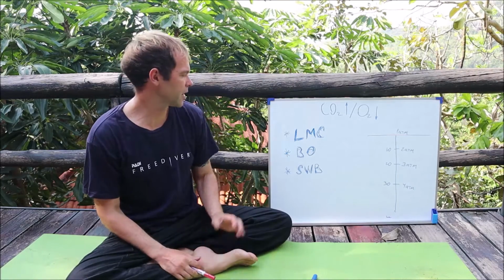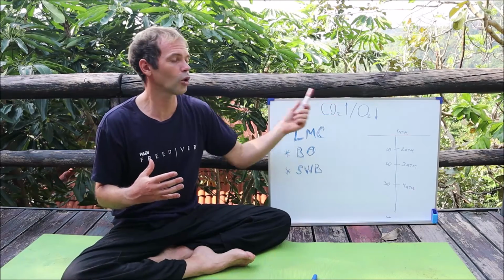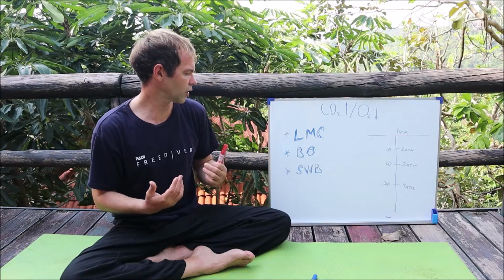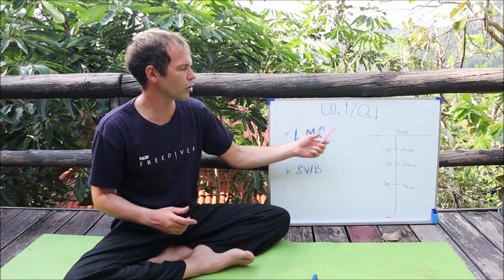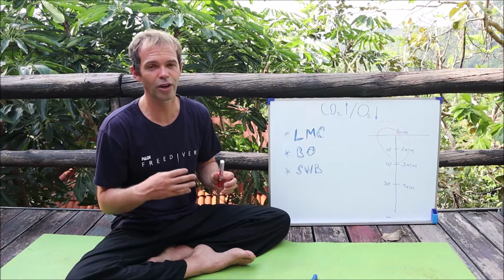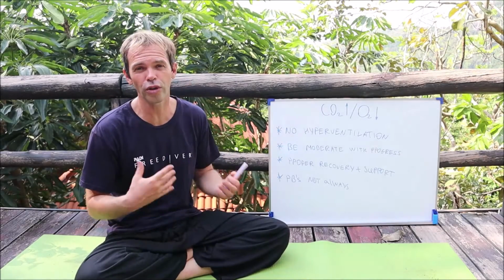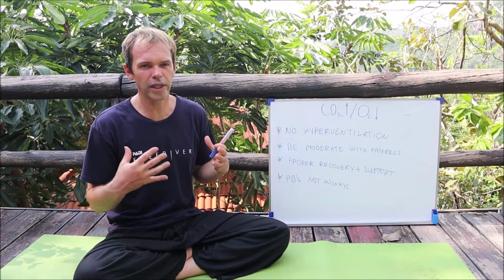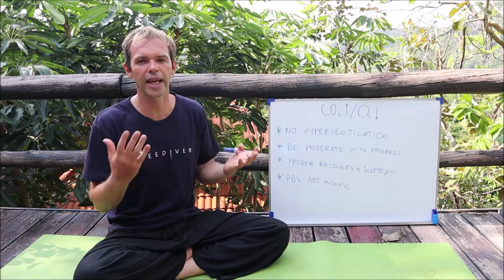Beginner's Guide To Freediving Black Out: Learn How To Avoid It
Make sure you know what is a Freediving blackout, how to avoid it, and how to deal with it before you start any Freediving training.

* Don't do hyperventilation
* Be conservative with your progress
* Do recovery breathing after every breath hold

The general idea of how to train STA for beginners

We are the first PADI Freediving school on Ko Tao, Gulf of Thailand, which offers freediving courses for all levels, from complete beginners up to Freediving Instructor level. We also offer freediving/apnea training on a daily basis, both in the pool and open water.

And if have done any Freediving course with us, join our regular breathing/stretching (pranayama, square breathing, full/empty lungs stretching etc) sessions! We can help you to improve your Freediving techniques, as well as improve your PB's!

Apart from Freediving, Koh Tao is also famous for its scuba diving, give it a try as well!